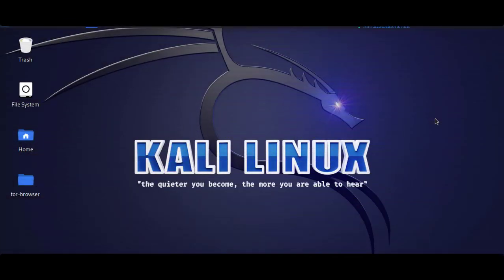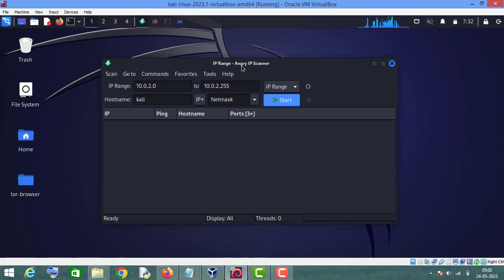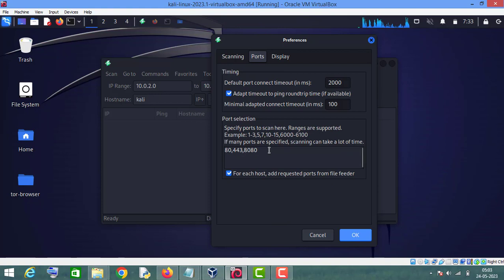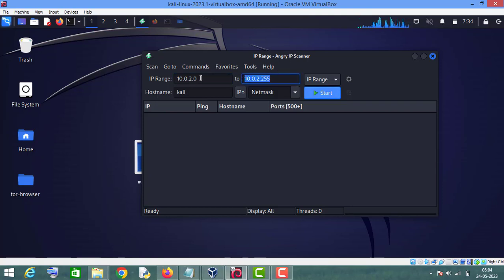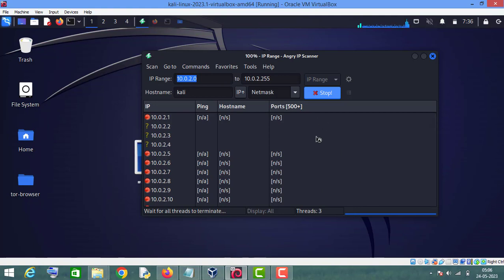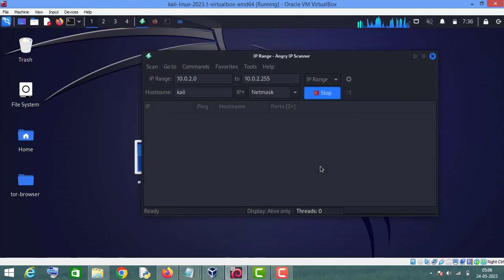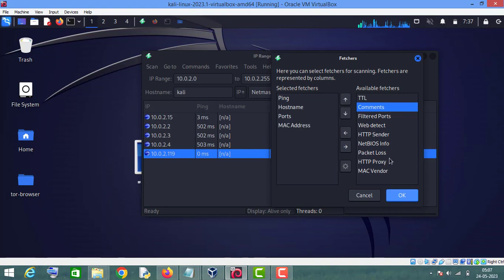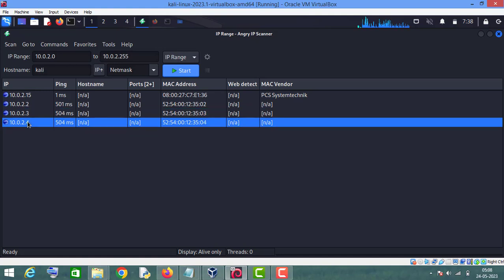Angry IP Scanner Tutorial in Kali Linux 2024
Angry IP Scanner Tutorial in Kali Linux 2023